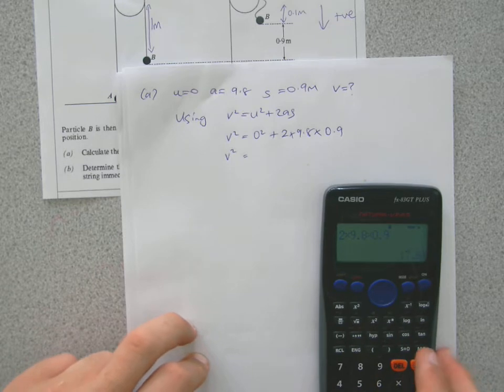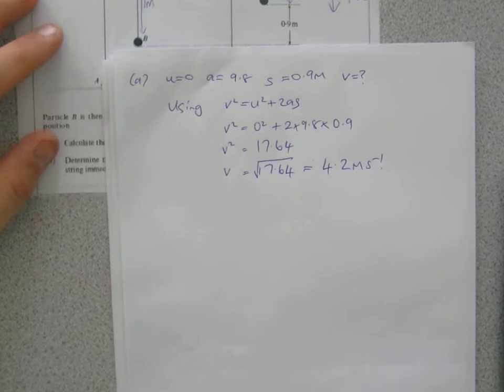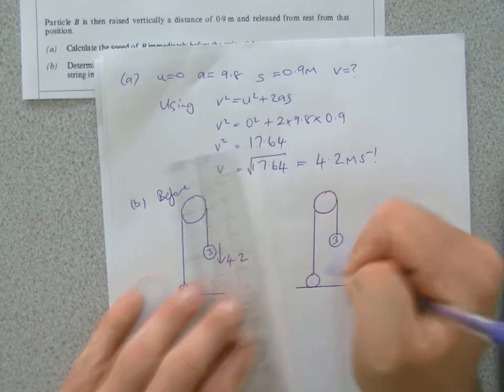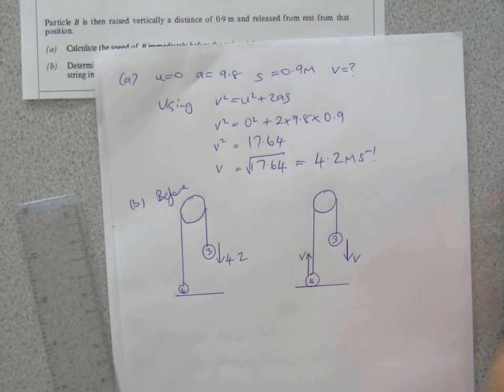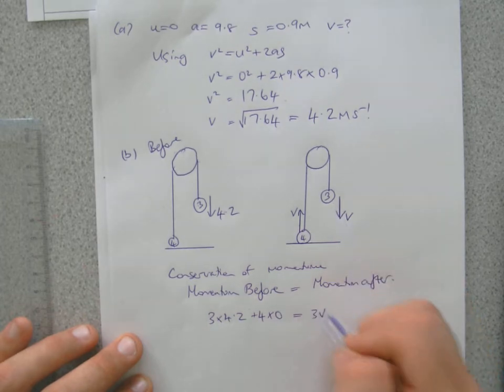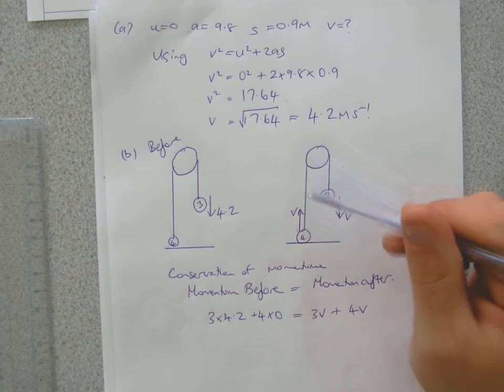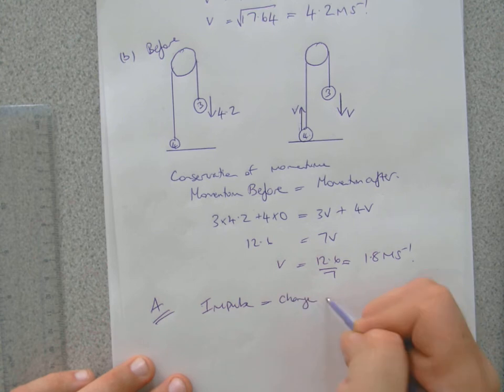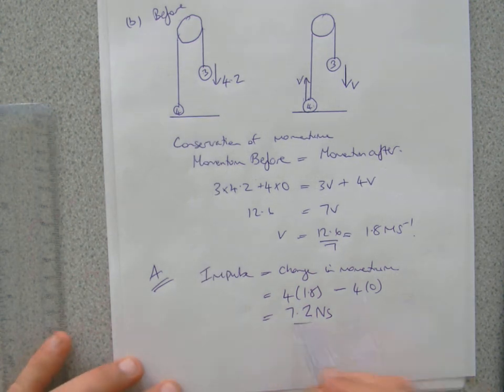IMPULSIVE TENSIONS JUNE 2011